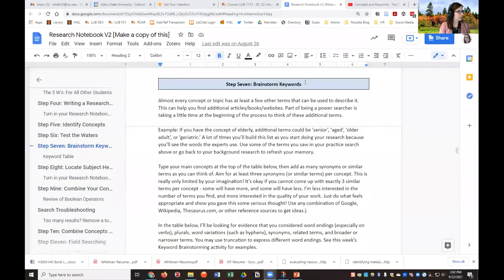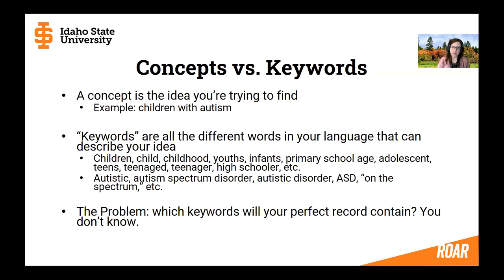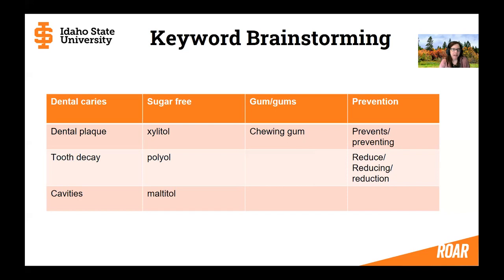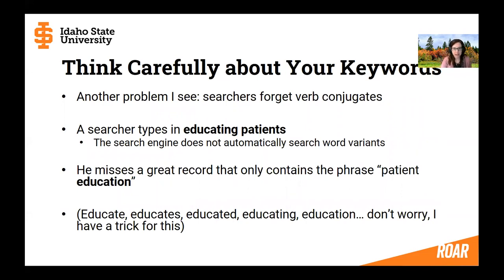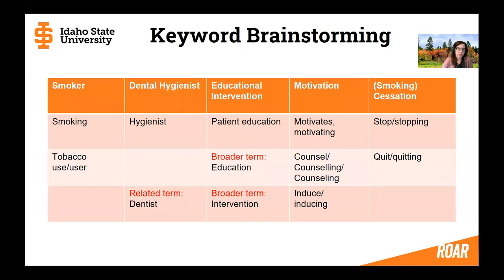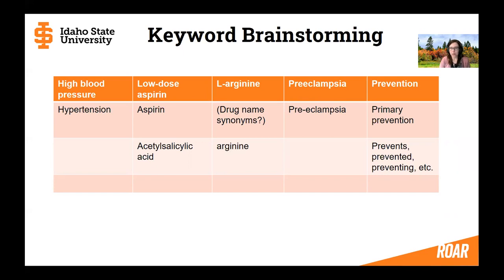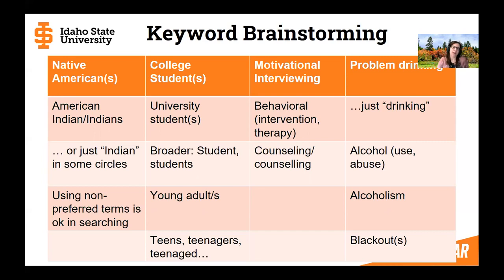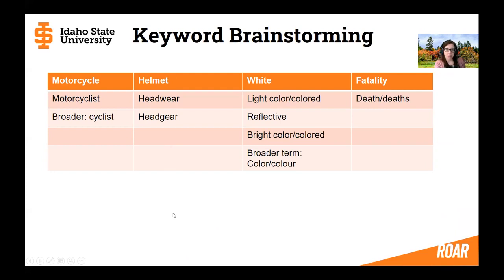Keyword Brainstorming Examples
This video was made in Fall 2021 by Kristin Whitman for LLIB 1115.